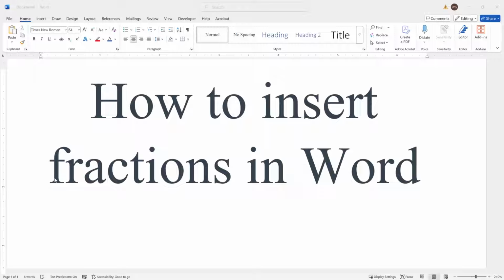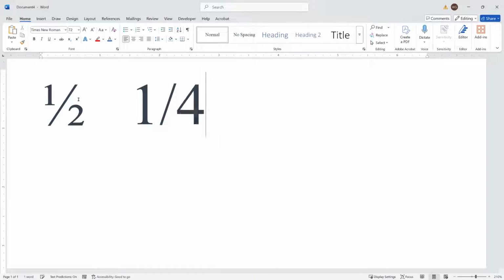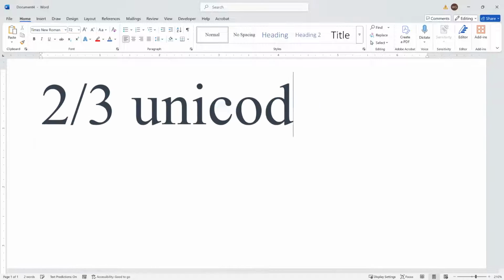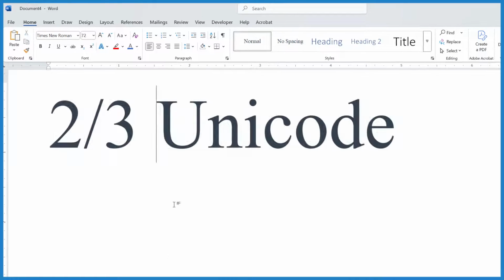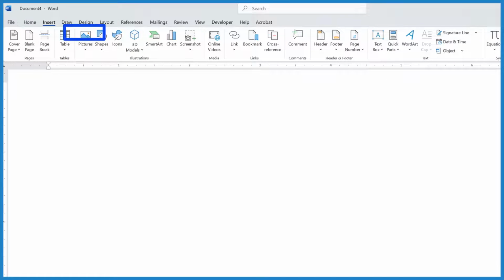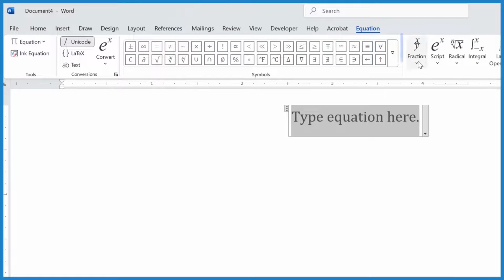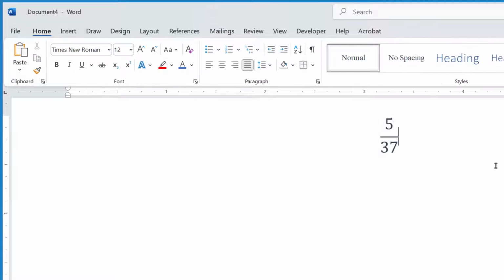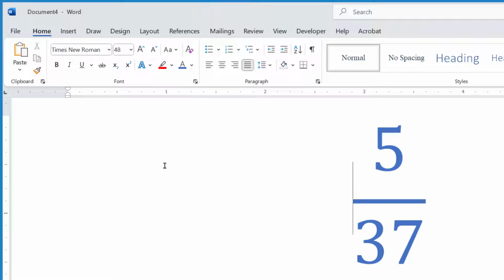How to Insert Fractions in Microsoft Word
Method 1: Just Type It
In many versions of Word, you can type a fraction like 1/2, hit the spacebar, and it will automatically convert to the correct fraction symbol: ½. This works for common fractions like 1/2, 1/4, and 3/4.

Method 2: Copy and Paste Unicode Fractions
For less common ones like 5/8, 7/8, or 1/7, you can search for the exact fraction you need, copy the Unicode version (like ⅝) from a website, and paste it directly into your Word document.

Method 3: Use the Equation Tool
If you want full control—especially for less standard or stacked fractions—go to Insert ...  Equation ... Insert New Equation. In the Equation Tools toolbar, choose Fraction, then pick the style you want (like stacked or slashed), and enter your numbers. This is a great option when the automatic formatting doesn’t work or you want it to look a specific way.

This method works for all versions of Word that support equations and gives you flexibility to format any fraction exactly how you want.